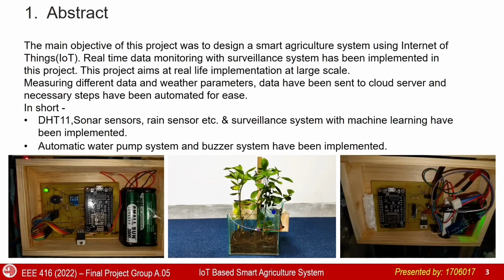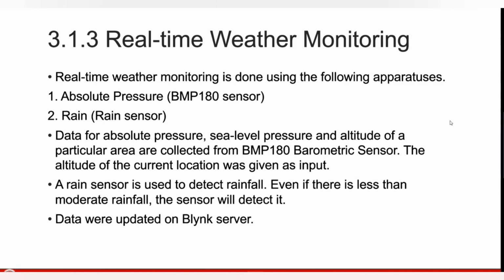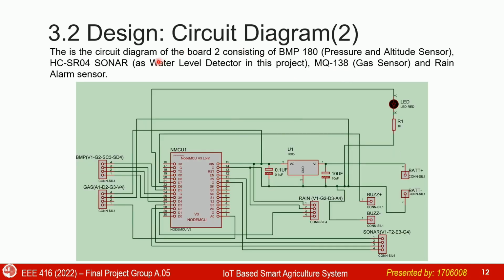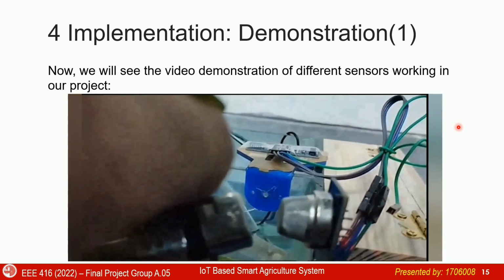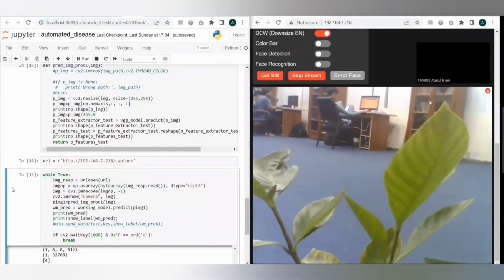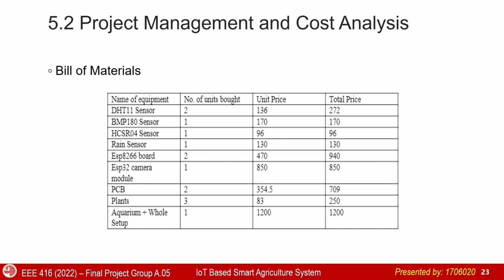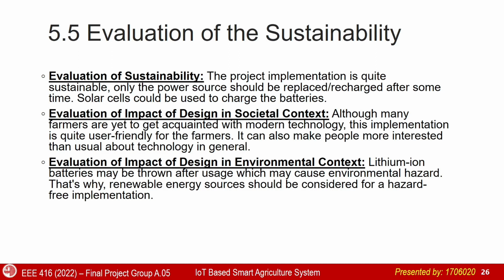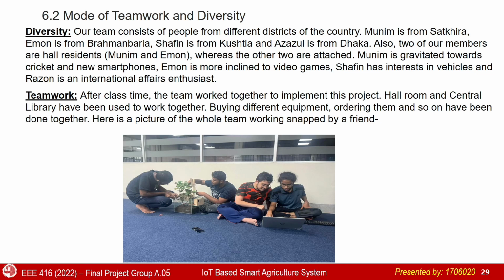EEE 416 project presentation.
Project presentation on IOT based smart agricultural system.